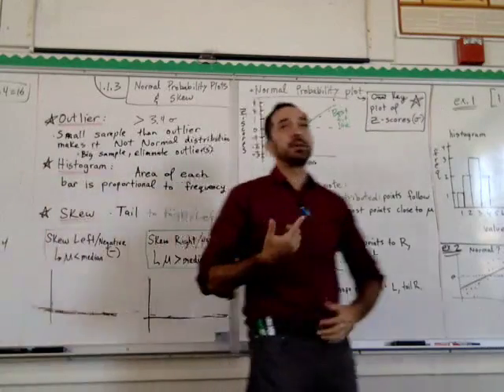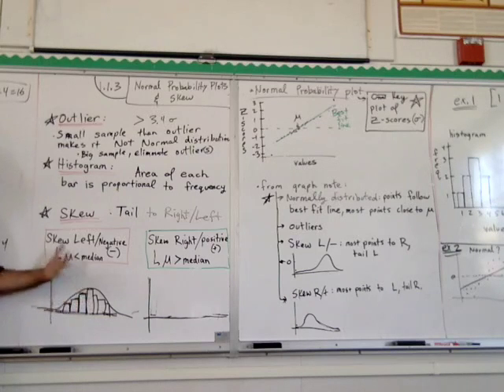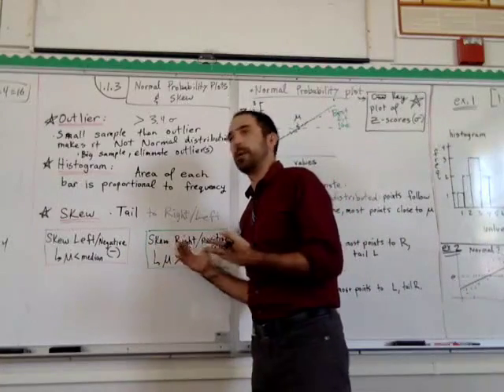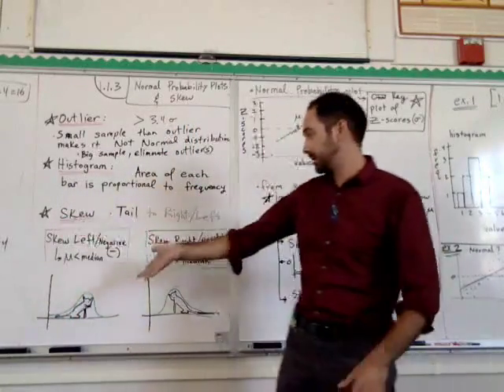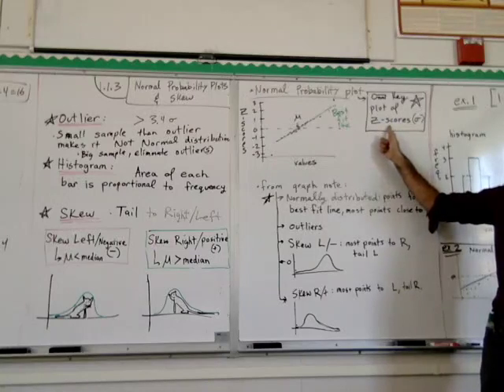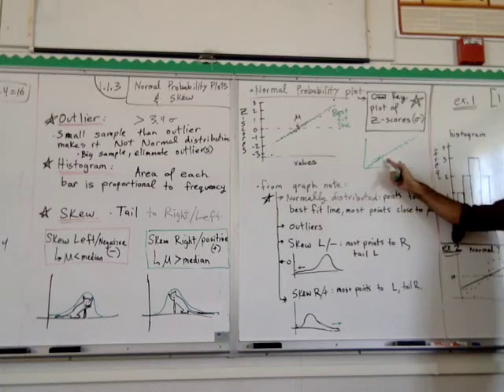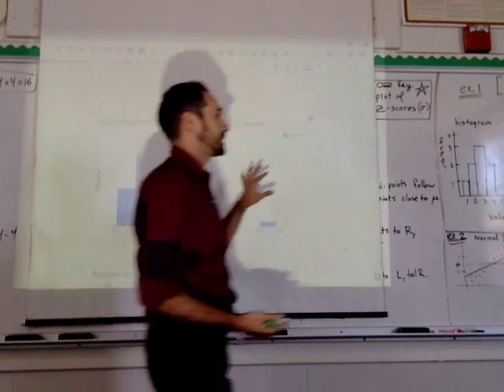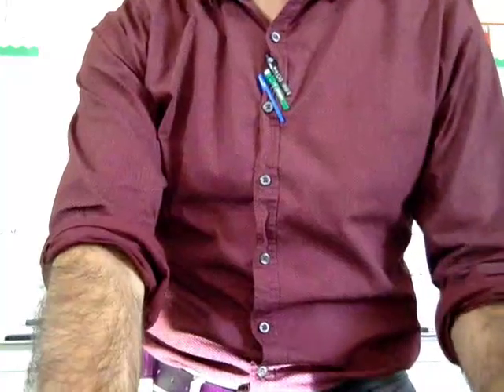M3 Lesson 1.1.3 Normal Probability Plot PART 1